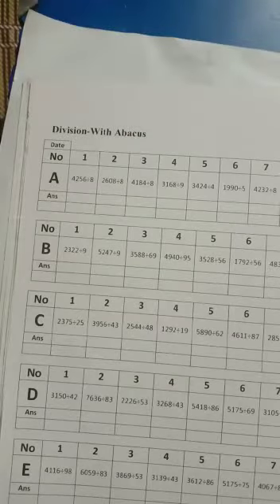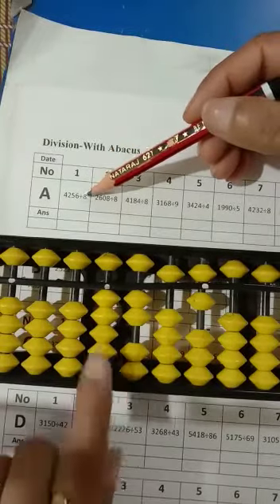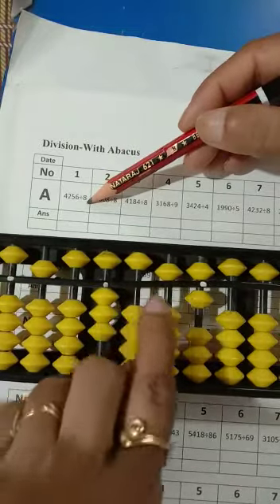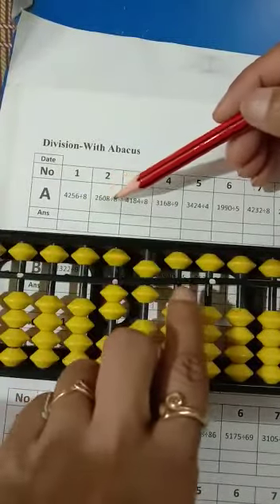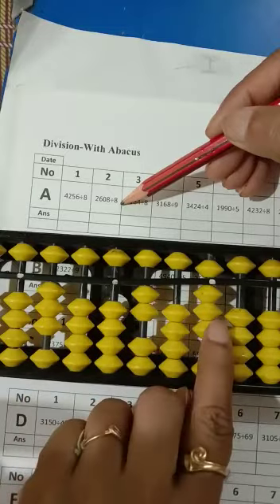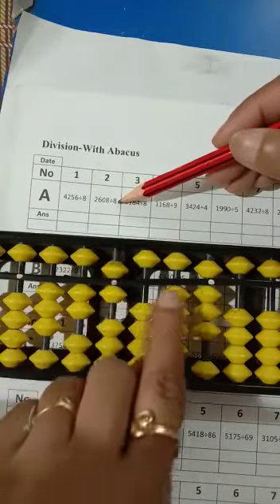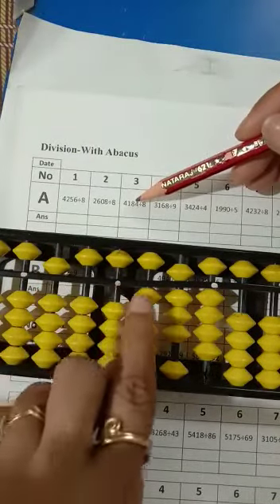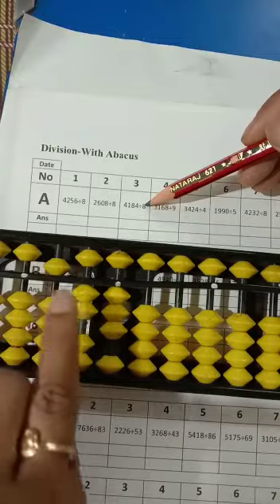M5a pn 10